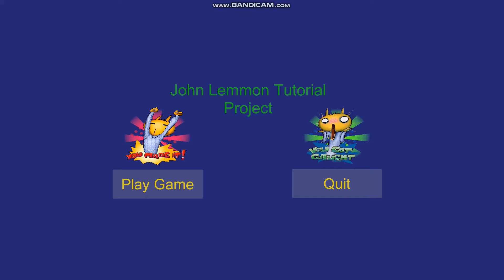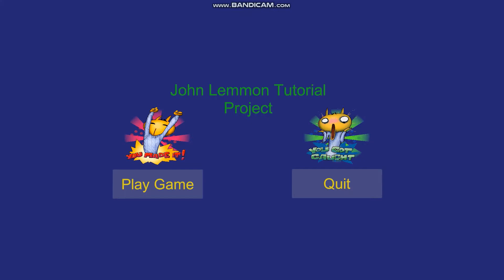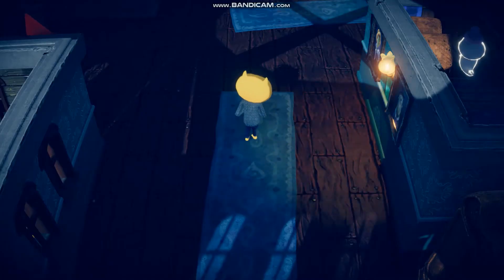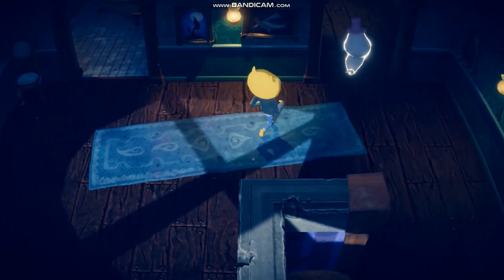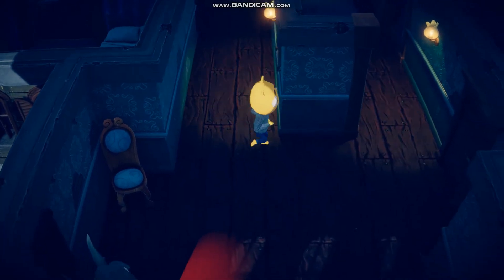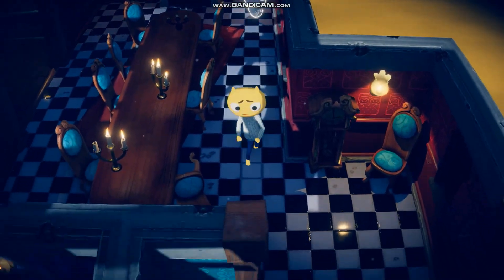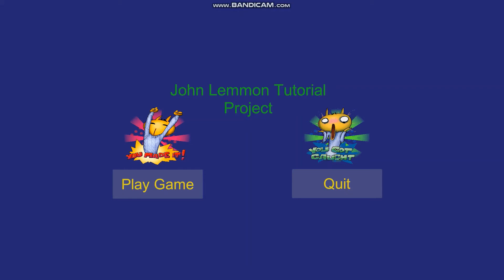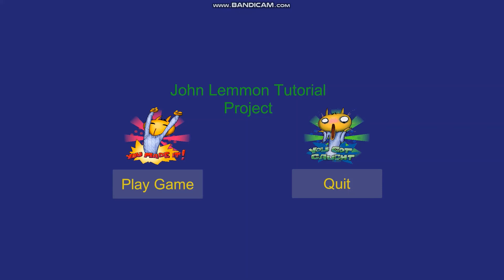I'm Back! I made my own Game with Unity!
Latest video is just a Quick video of a Tutorial Unity Project I was working on!
Awesome game engine if anyone wants to learn to create games from code
using various languages and even a blueprint system similar to the unreal engine 4. Just starting out with C# again as I used to programme quite often.

Credits:
Developed with Unity 2019 version (Tutorial Project)
Not for commercial use.